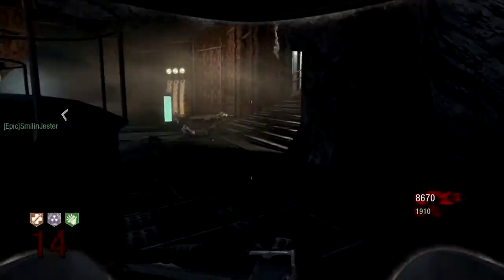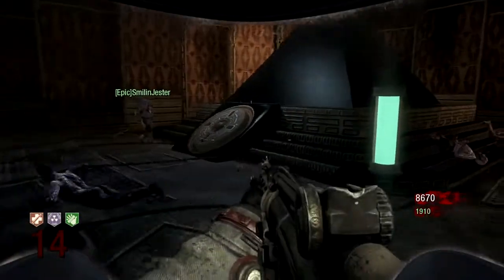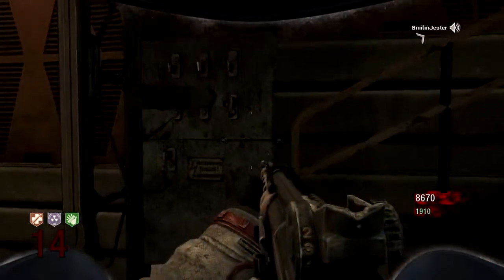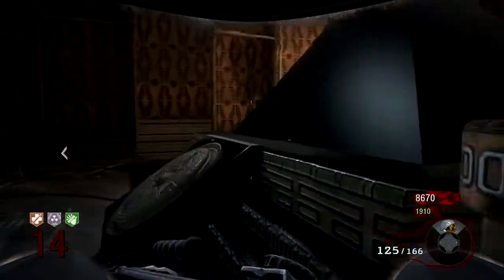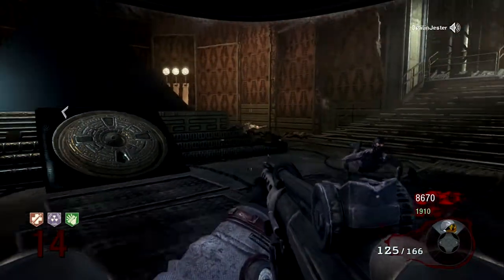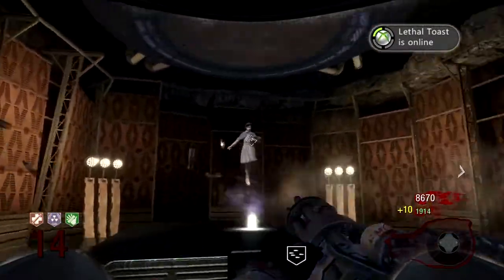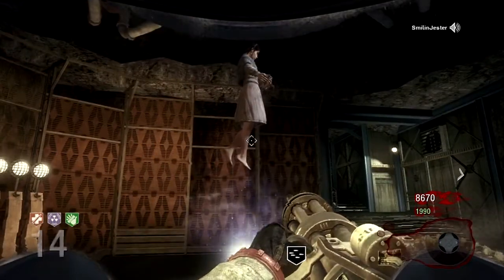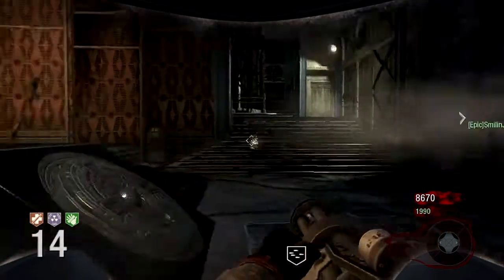NEW Moon Achievement: "Cryogenic Slumber Party" - Gameplay Commentary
★ Enjoyed It? Remember to "LIKE" - Really Helps Me Out!

Just quickly showing you guys the Achievement I unlocked. It's called Cryogenic Slumber Party and its 75 GS. You get this Achievement after you release Samantha while doing the easter egg; which can also be done on solo. In order to get farther in the easter egg, you need at least 2 people.

Hope you guys enjoyed. Please Rate and Comment as it really motivates me!

Black Ops Zombies: Shangri-La - Round 67 Solo w/ Nearly 10k Kills,